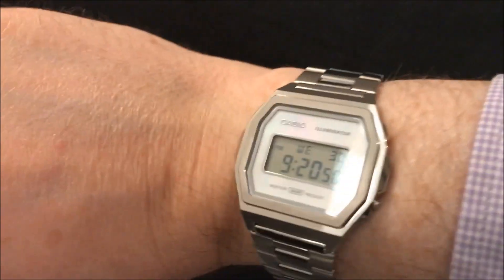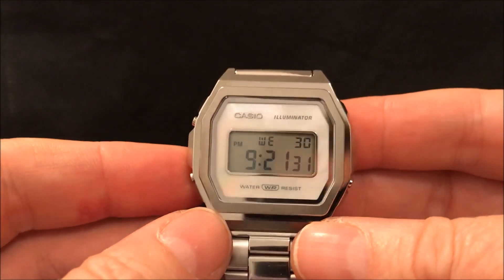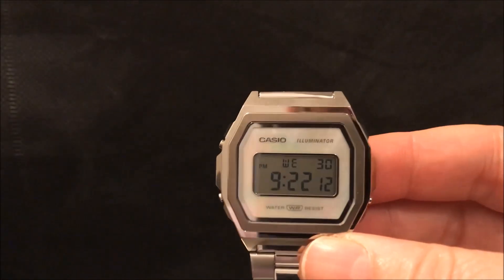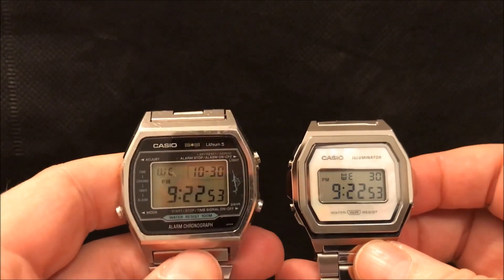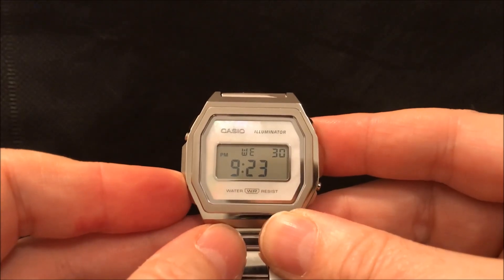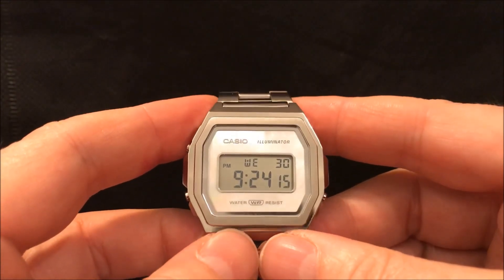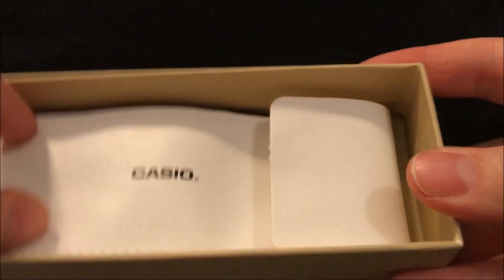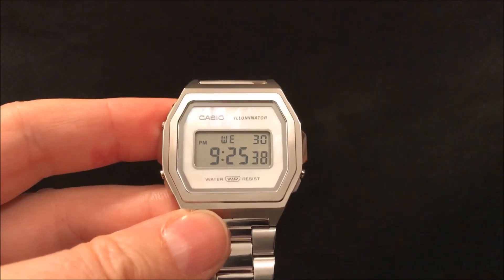Casio A1000D-7EF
Hooray!  Casio have finally released a new steel digital watch* after years of plated resin cases.
*excepting G-shocks